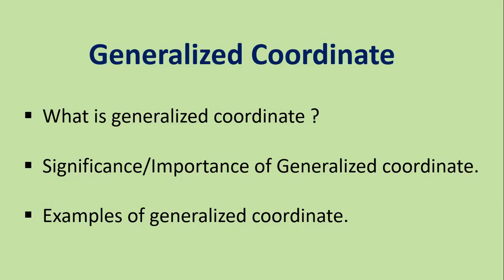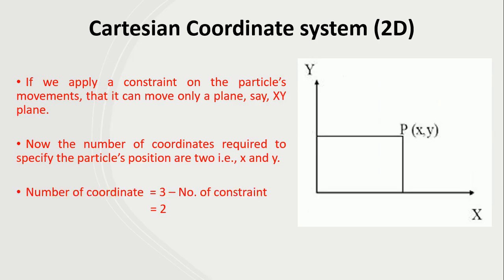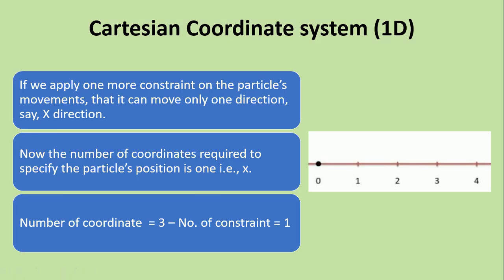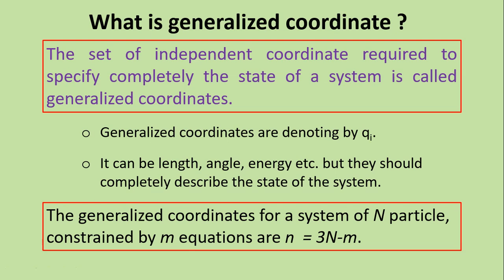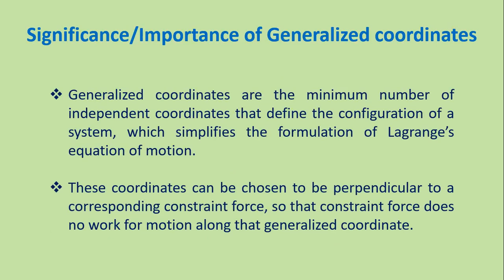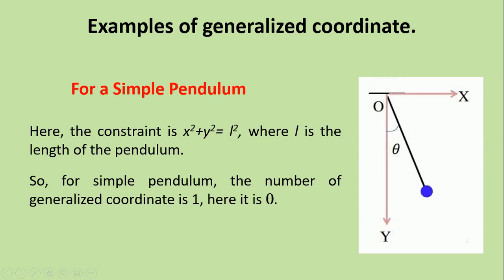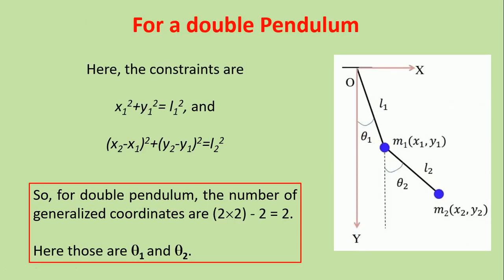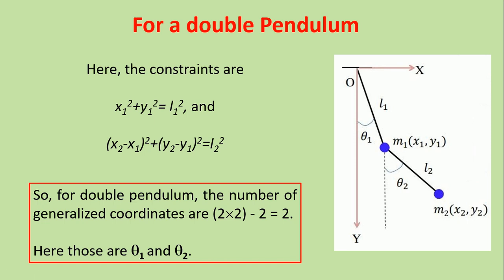Generalized Coordinates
In this video, I have discussed about the generalized coordinates, significance and examples.